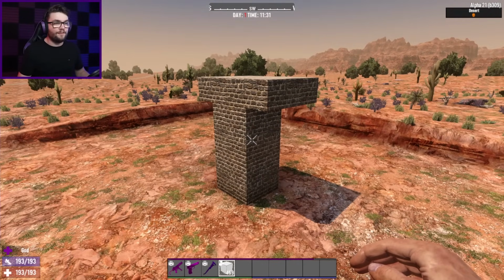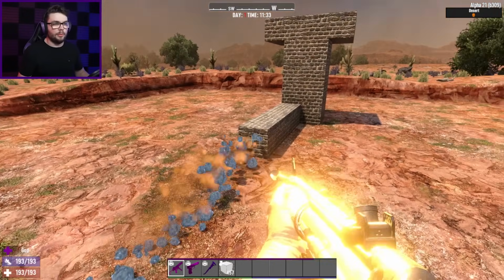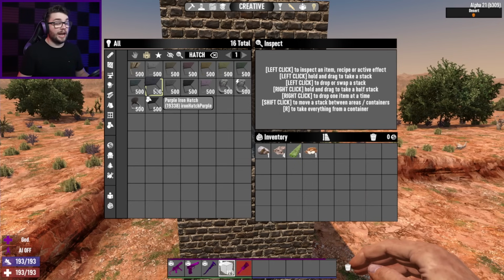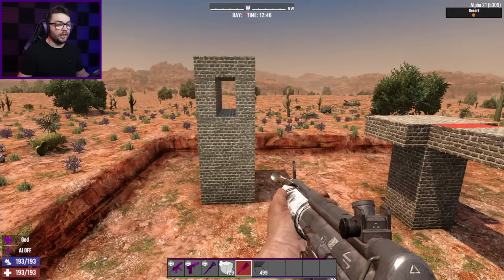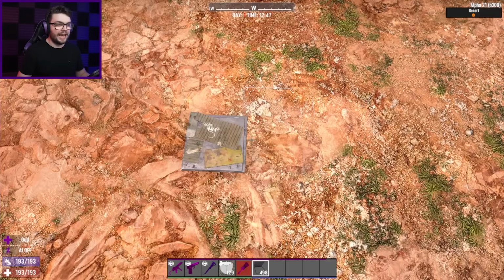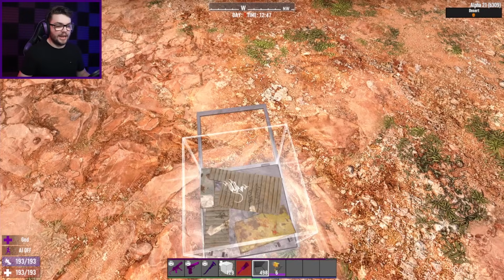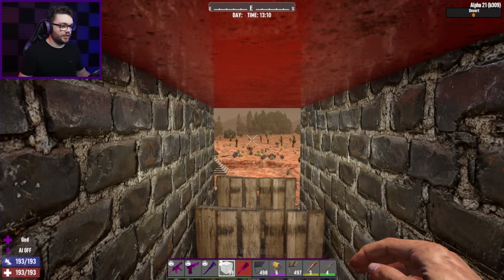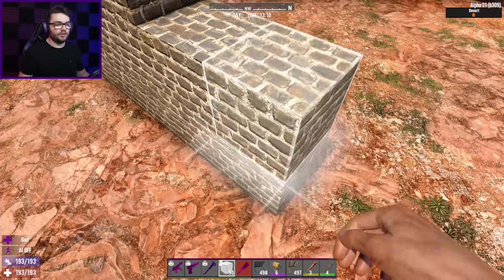The BEST ALPHA 21 ZOMBIE HORDE BASES Only Got BETTER! - 7 Days to Die: Alpha 21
THE FLAMETHROWER HORDE BASE IS AMAZING! Possibly the most accidentally OP Horde Base design for Alpha 21!

0:00 Intro
1:43 How to build the Killing Corridor Horde Base
3:06 Making an Zombie Proof Loop Base
4:03 How to make a Zombie Dropper Trap
6:22 The Best Stairs for Zombie Bases
7:12 The Infinite Zomvbie Loop Base WORKS!
9:00 What NOT to do when building a Horde Base
13:37 How to build the Hatch Hallway Horde Base
14:07 Building Zombie Vulture Protection
14:50 THERE ARE NEW HATCHES IN 7 DAYS!
15:26 The Best Placement for Hatch Blockades
16:21 THE MOST IMPORTANT PART IN YOUR HORDE BASE!
17:17 The Best Melee Base in 7 Days to Die
23:10 Issues with Zombie Pathing
24:21 Zombie Vulture Base Defences

Letters and packages can be sent to:
Australia.